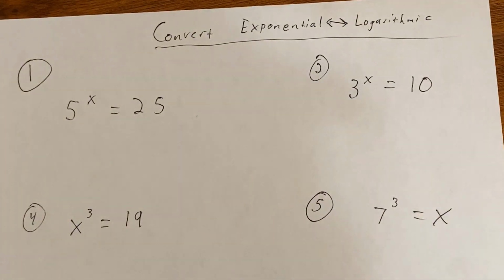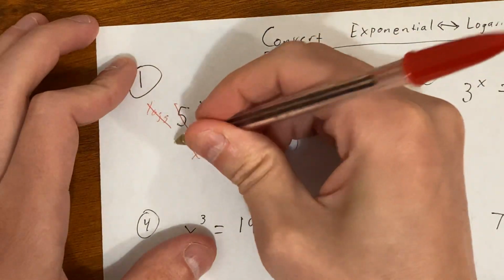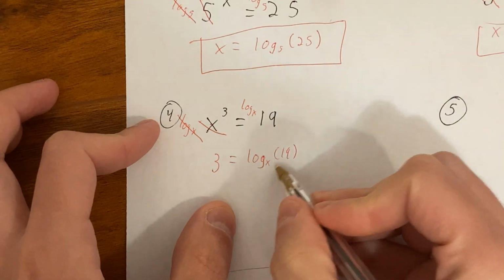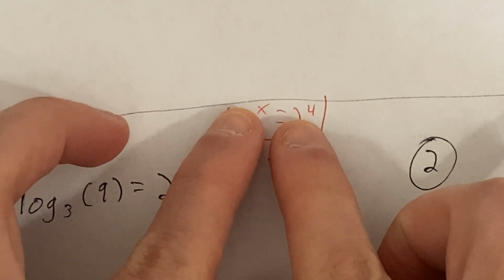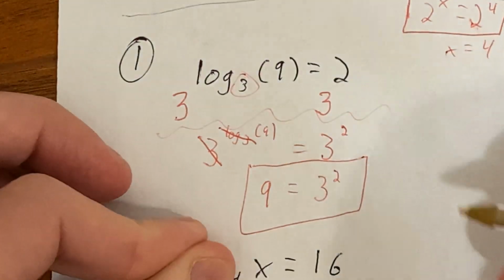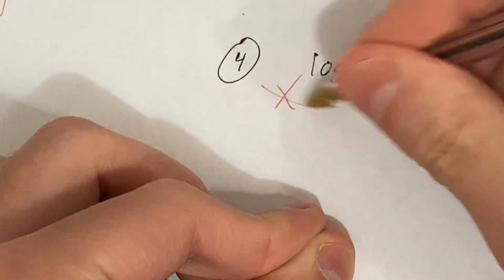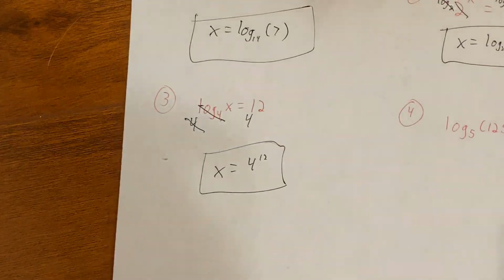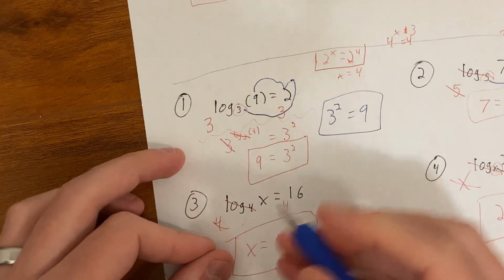Converting Logarithms and Exponentials